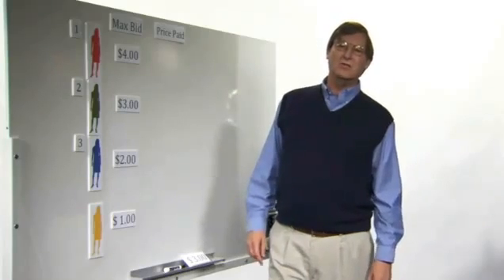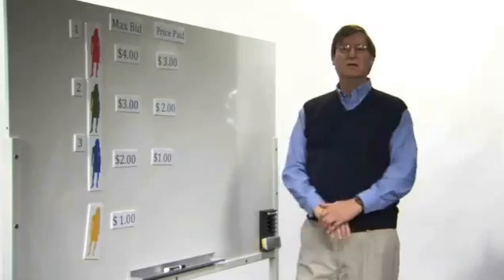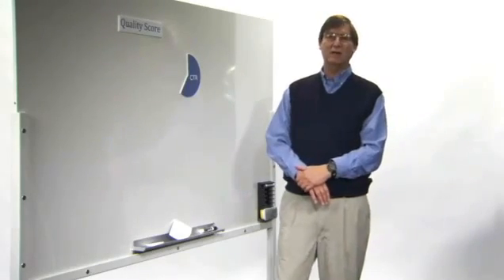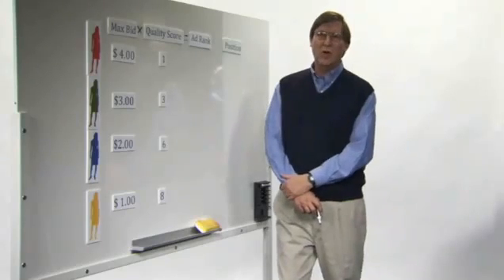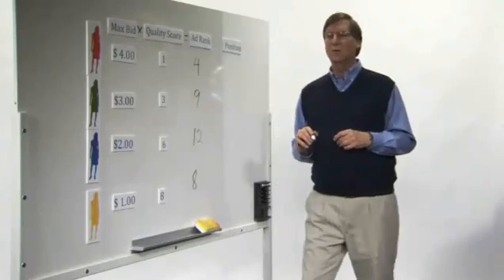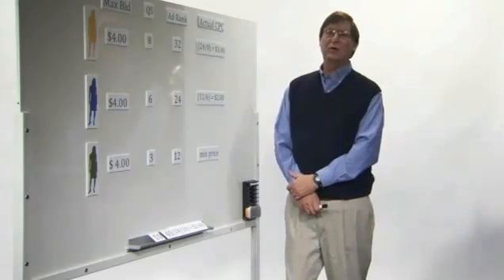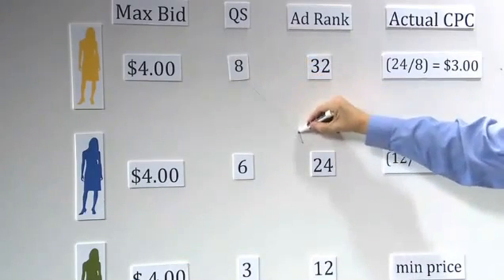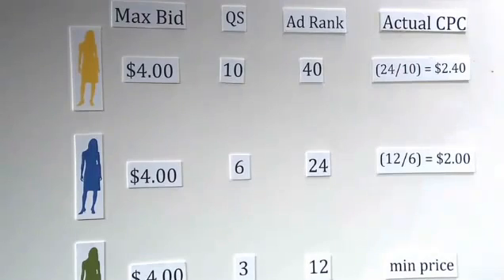Does SEO also reduce my Pay Per Click Cost? Google's Chief Economist.flv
This can prove to be a great alternative to pay per click (PPC) or other paid online marketing tactics, which can sometimes prove to be more costly than initially perceived. Below are a few detailed reasons which the clarify advantages that SEO has on PPC.